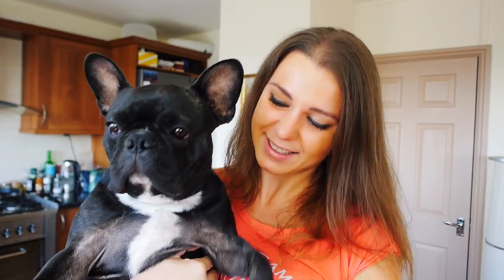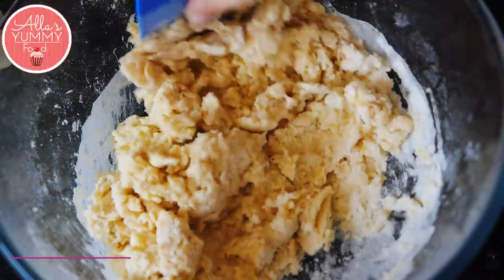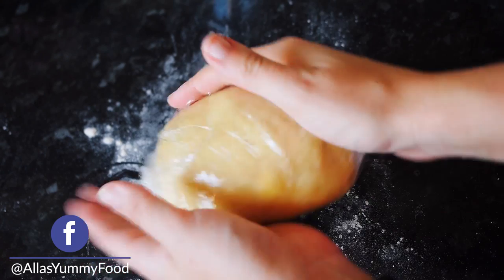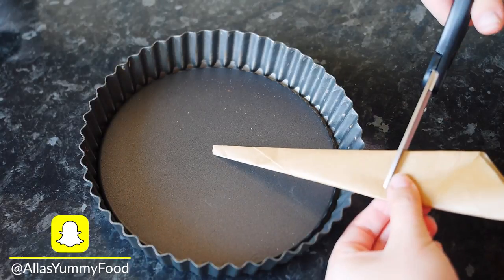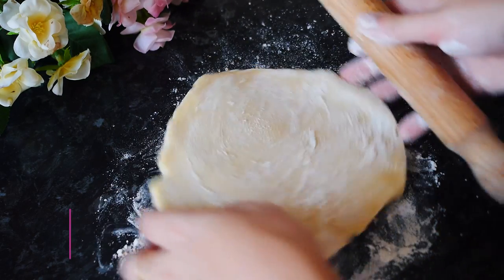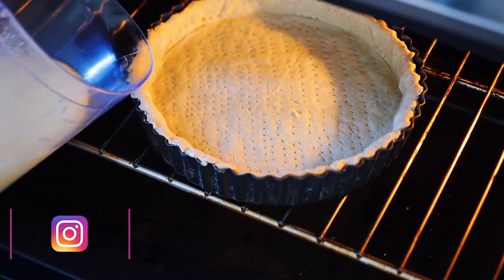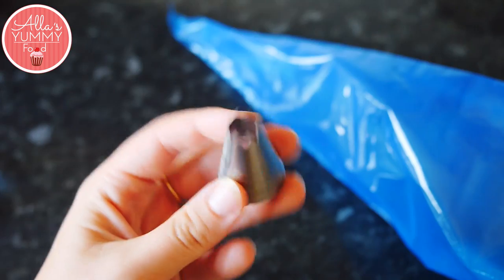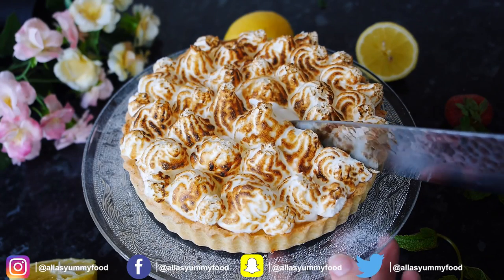Homemade Lemon Meringue Pie Recipe | Лимонный пирог с безе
I can promise you, this is one of the best lemon meringue pie recipes out there. Try my easy lemon meringue pie recipe. I have created the perfect lemon meringue pie to serve as an impressive centrepiece. Comforting, zesty and light, lemon meringue pie is the ultimate dessert. A sweet pastry case and thick lemon filling, topped with peaks of pillowy meringue, the perfect pie is all about getting the right combination of textures, and tart and sweet flavours.

Plus, I will show you how to create the fluffiest meringue to make sure that your lemon meringue pie is the best of the best. A classic, impressive lemon meringue pie with crisp pastry, tart curd and fluffy meringue that's easy to make. What more could you want?